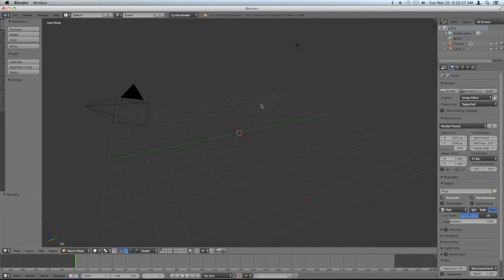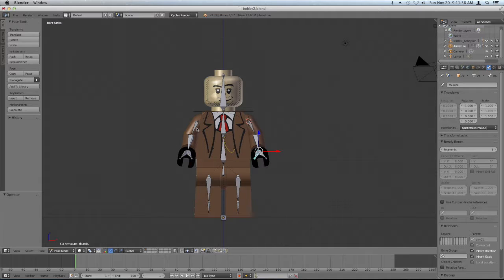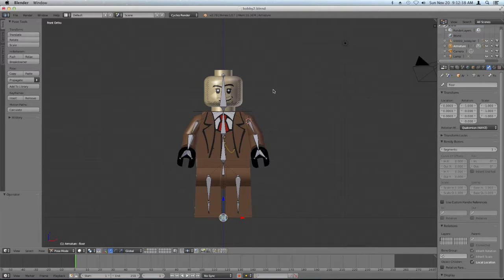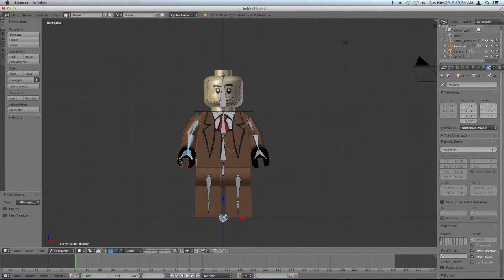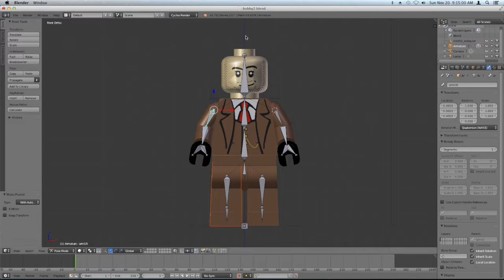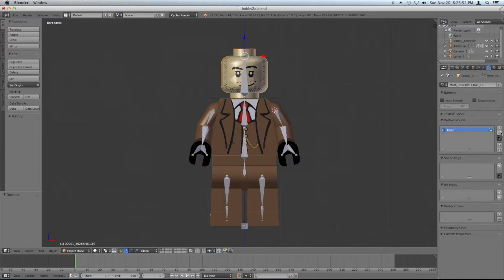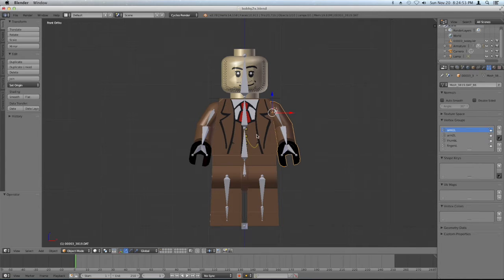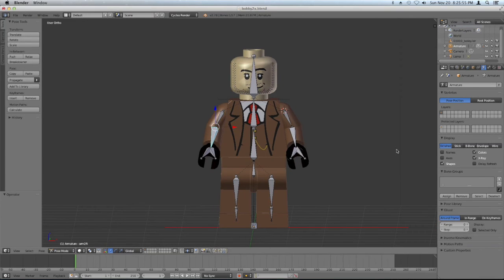Blender Tutorial Rigging a Lego Guy with Elbow/Knee Joints episode 3: Automatic weight paints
In this tutorial, I will show you how to parent the mesh to the armature using automatic weight paints. And then correct some of the problems by deleting vertex groups.